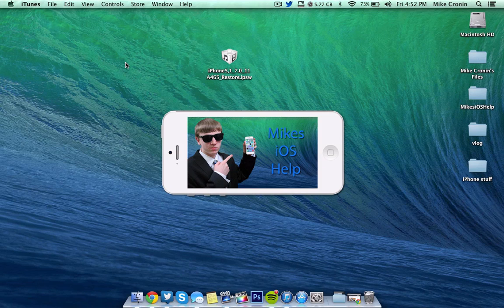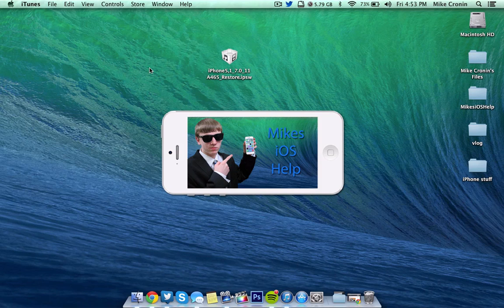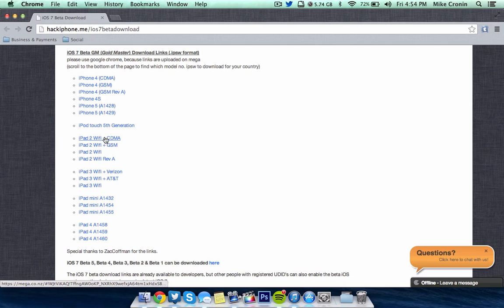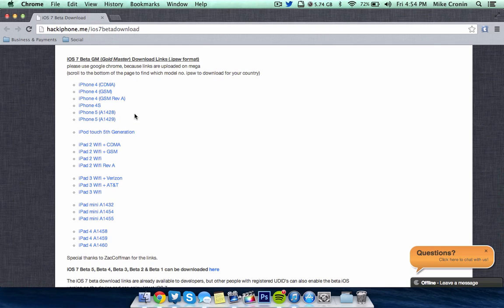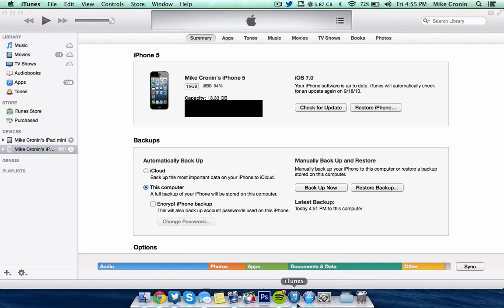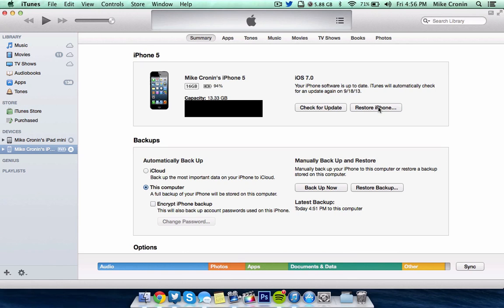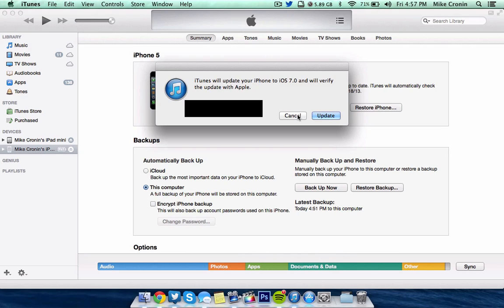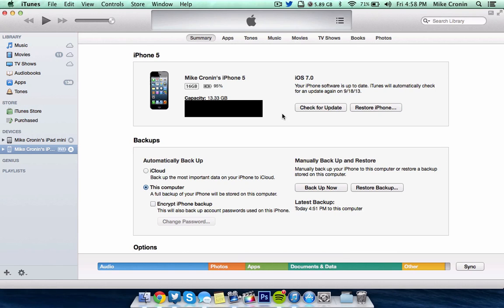How To Get iOS 7 GM for FREE! NO UDID/Developer Registration!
READ BELOW FOR WRITTEN INSTRUCTIONS

In this video, I will show you how to get the Golden Master (GM) of iOS 7 for free! No UDID/Developer registration needed!

INSTRUCTIONS:

1. Download the latest version of iTunes
2. Use 1 of the 2 links at the top of this video description. If one doesn't work, try the other.
3. Open iTunes & connect iDevice. Go under your device tab on the side, or at the top right hand corner of iTunes.
4. BACK UP ALL OF YOUR DEVICES CONTENT through iTunes or iCloud.
5. Mac users: OPT+Click on "Check for Update."
PC users: SHIFT+Click on "Check for Update."
6. Point to the GM firmware you downloaded from the top of the description.
7. Wait for iTunes to install the GM onto your iDevice, and then you are done! You now have the GM of iOS 7 fully running with no UDID/Developer Registration needed!